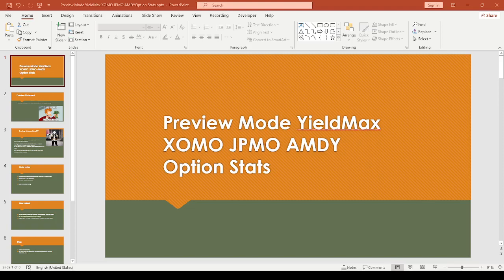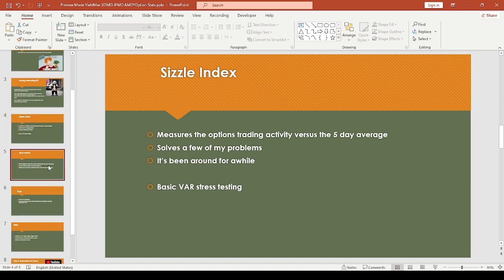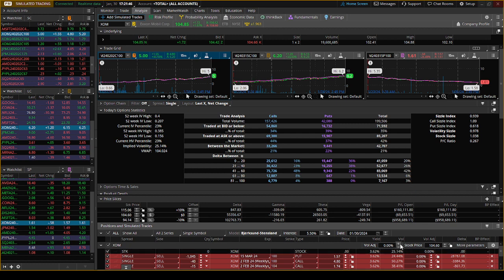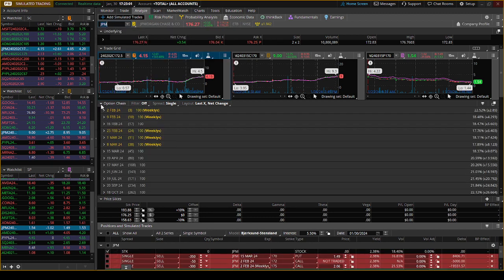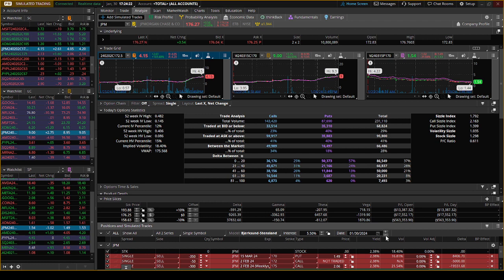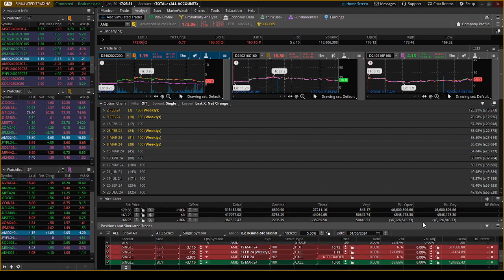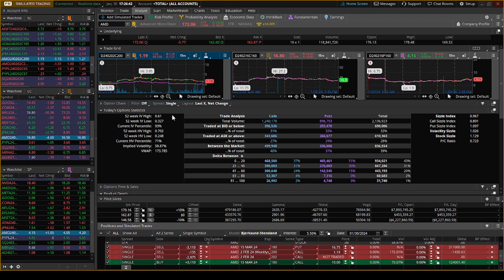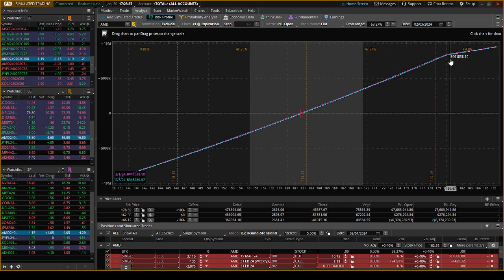Preview Mode Part 5 YieldMax ETFs XOMO JPMO AMDY Option statistics Sizzle Index courtesy of TOS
Hey Youtube!
Option statistics isn’t the most exciting thing in the world but I think depending on the personality it could be helpful